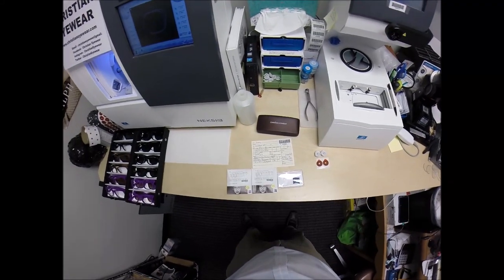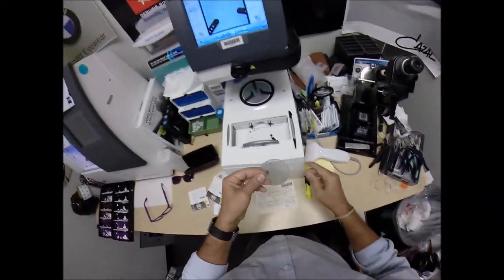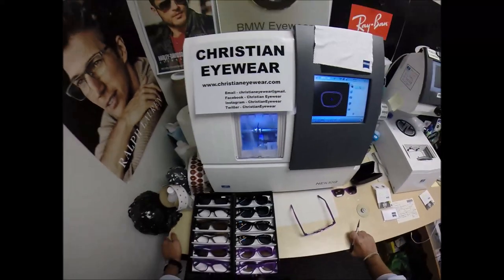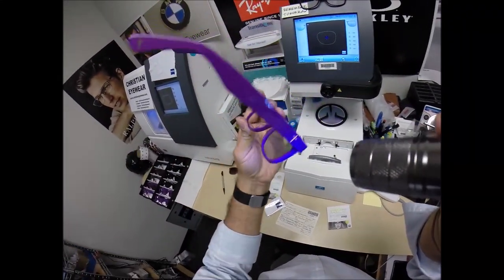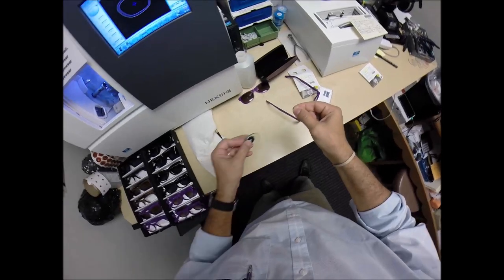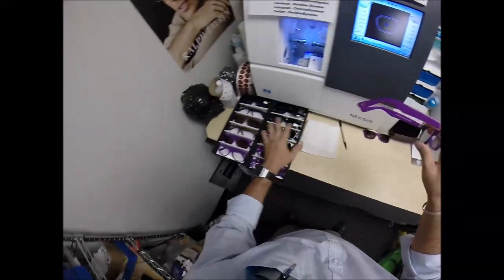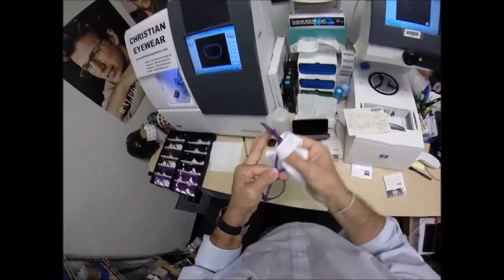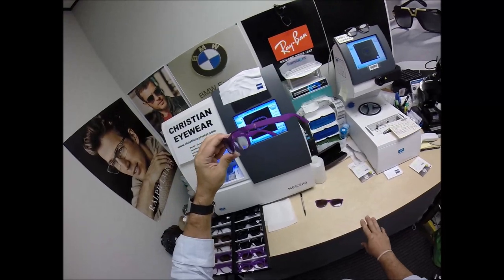Daisy's Christian Eyewear Philippians 4:13 Eyeglasses with Photochromic Blue Lenses with Anti Glare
Watch as I cut unbreakable Rx Zeiss progressive Photofusion blue lenses with Duravision chrome anti glare for Daisy's Christian Eyewear model Philippians 4:13 size 52 color purple with gold crosses. Creedmore North Carolina is about to look mow better!